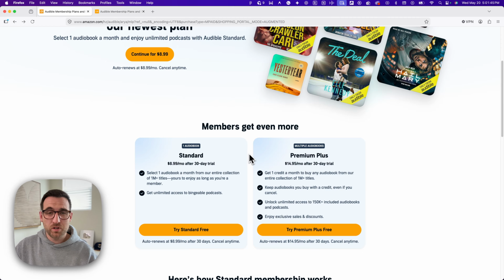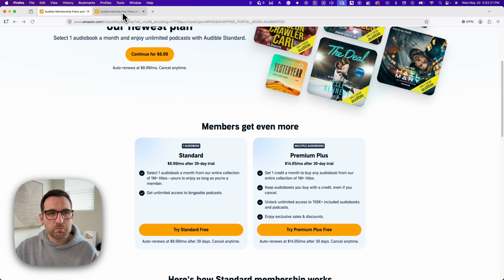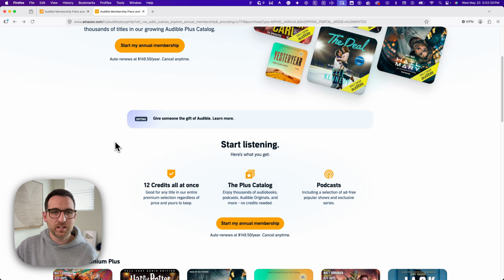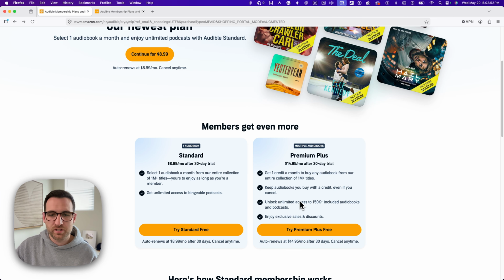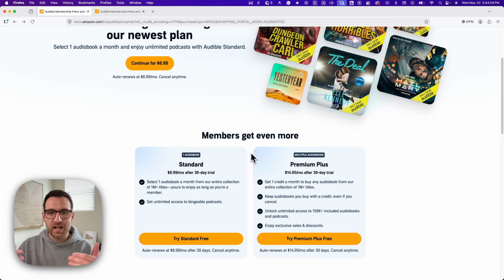How to Sign Up for Audible with Amazon Account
In this Amazon tutorial, learn how to sign up for Audible using your Amazon account. This step-by-step guide explains how to link Audible to Amazon, create your membership, and start listening to audiobooks with your existing login credentials.

Get started with Audible for free!
Get 12 Audible credits now!

Not a student? Get Amazon Prime free for 30 days!

0:00 How to join Audible with Amazon account
0:11 Audible Standard vs Premium Plus comparison
1:03 Audible Annual Plan and Plus catalog
1:56 Get 2 free books with Amazon Prime

⏵ OVERVIEW
This tutorial provides a complete walkthrough on how to join Audible using your existing Amazon account credentials. If you are looking for a guide on how to link these two services, this video explains the step by step process of navigating the Amazon landing page to start your membership. By using your current login, you can quickly set up your profile and begin browsing the massive library of audiobooks available on the platform. We look at the different landing pages and how to select the membership tier that fits your listening habits and budget.

One of the most important parts of this tutorial is the comparison between Audible Standard and Audible Premium Plus. You will learn how to choose between the cheapest membership at eight dollars and ninety nine cents per month or the more robust Premium Plus plan at fourteen dollars and ninety five cents. The guide explains the critical differences in how credits work. For example, on the Standard plan, you pick one book each month, but those titles become locked if you decide to cancel your membership. In contrast, the Premium Plus plan allows your credits to roll over from month to month, and any books you purchase stay in your library forever, even if you stop paying for the service. This ensures you can listen to your favorite titles on the Audible app whenever you go into your library.

For those looking to save money over the long term, this walkthrough covers the Audible Annual Plan. This option provides twelve credits upfront for one hundred forty nine dollars and fifty cents, which is a more cost effective way to purchase credits compared to the monthly subscription. Additionally, Premium Plus members gain access to the Audible Plus catalog, which features over one hundred fifty thousand titles that are free to listen to as part of the subscription. This feature is not available on the Standard plan, making it a key consideration when you follow the steps to sign up.

If you are an Amazon Prime member, this video shows you how to get even more value during your sign up process. We explain how to get two free books during your first thirty day trial of Audible Premium Plus!